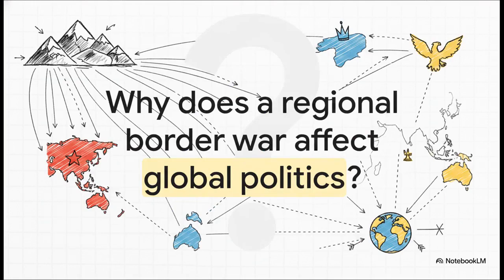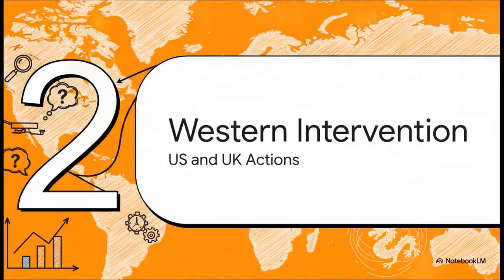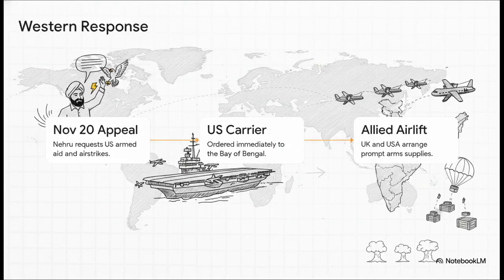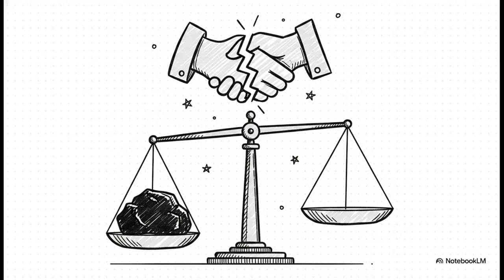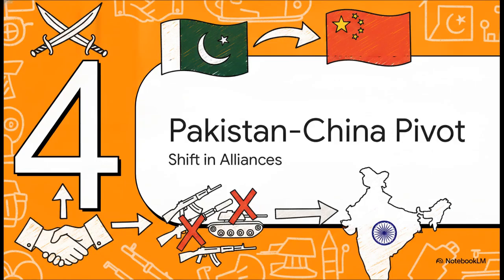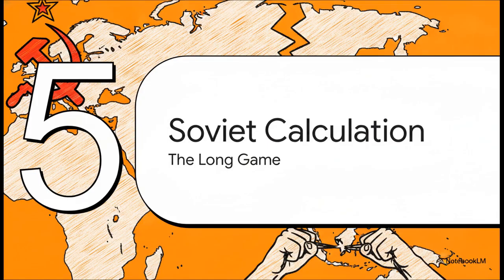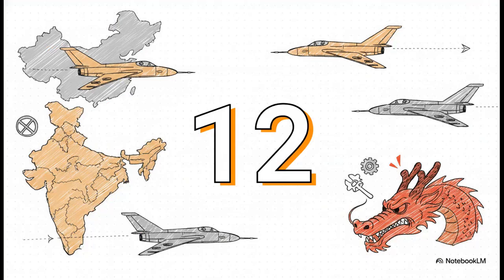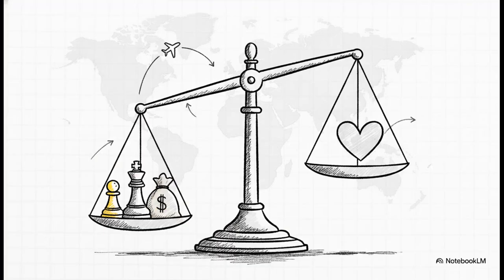17. International Reactions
Assess the global response to the 1962 war, from urgent Western military assistance to the calculating silence of the Soviet Union. Learn how the conflict shifted Cold War dynamics, pushing India away from strict non-alignment while accelerating the China-Pakistan strategic partnership.